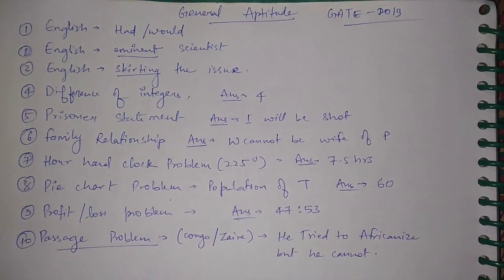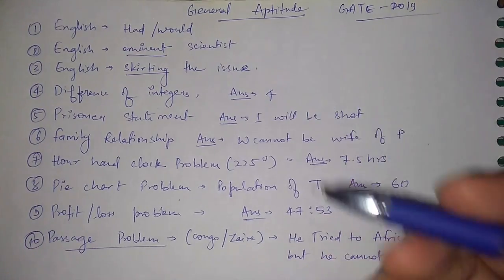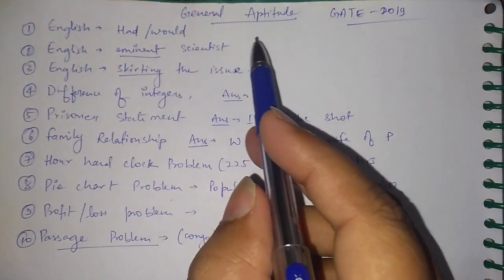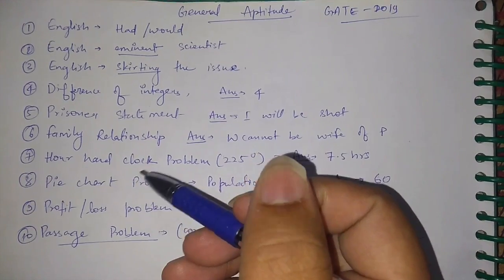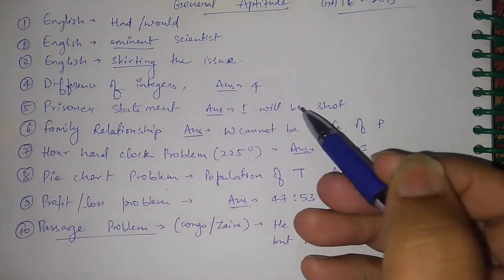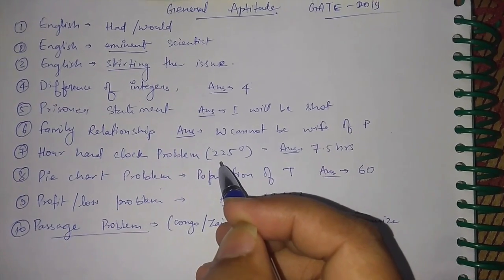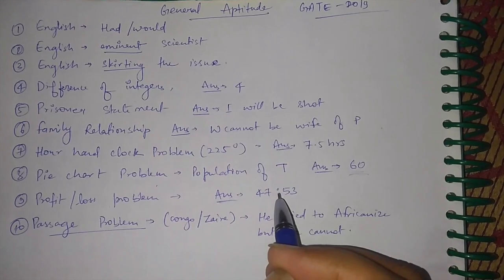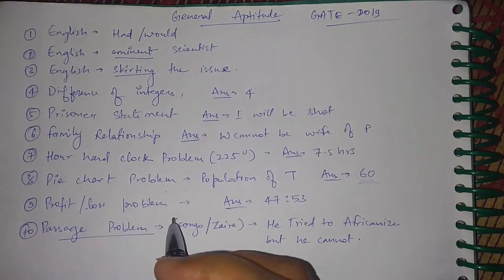GATE 2019 - All Aptitude Problems | Probable answers for all Aptitude Questions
For more such videos, you can follow me on Unacademy too